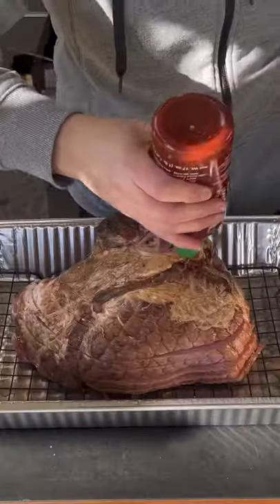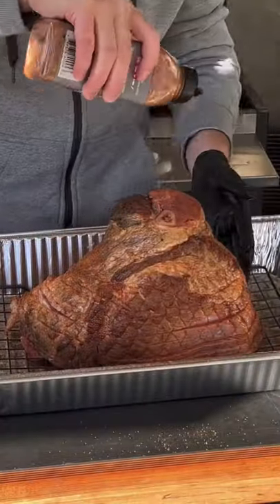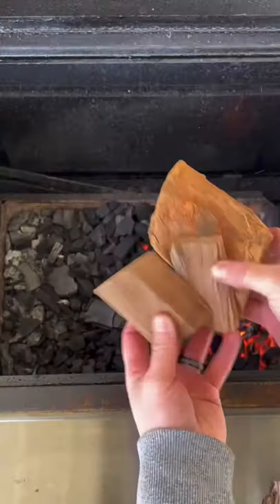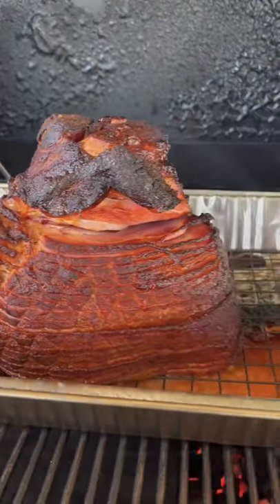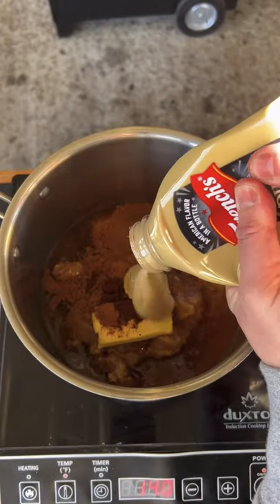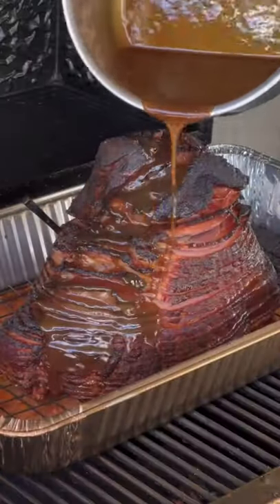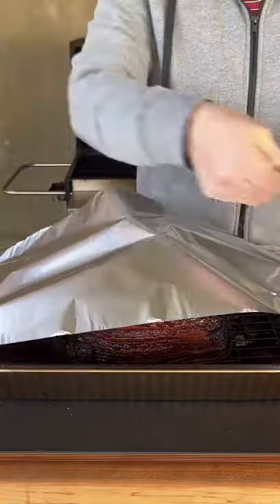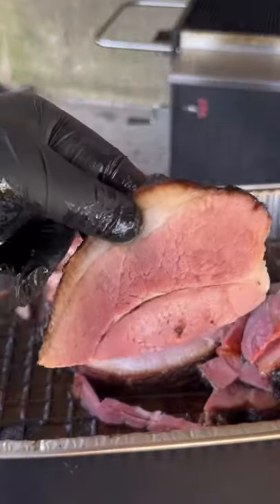Brown Sugar Honey Glazed Ham | Grill Nation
GRIDDLE FLAT TOPPED with the S